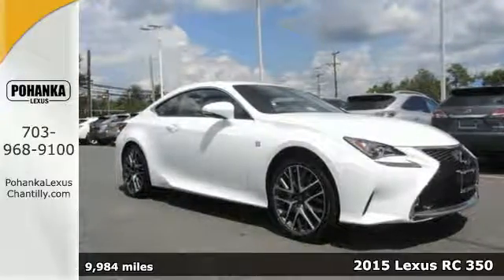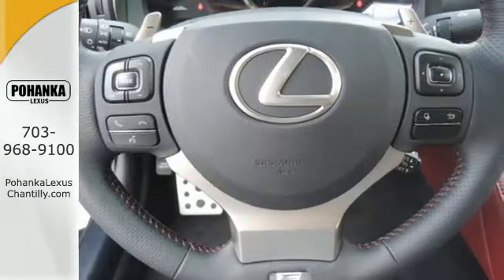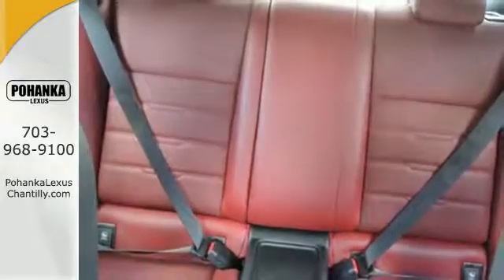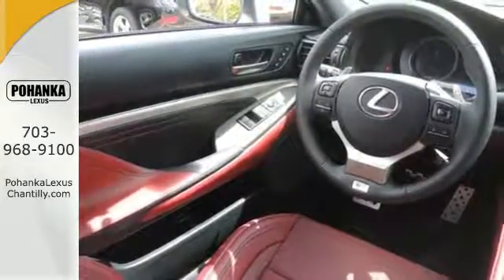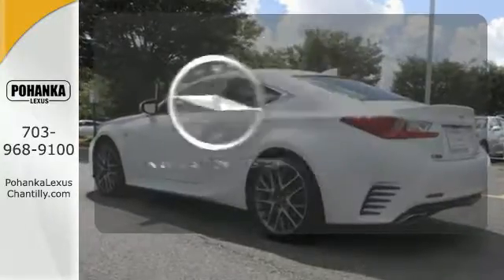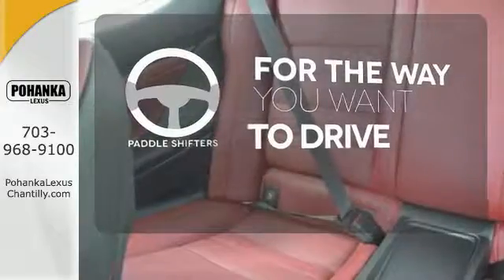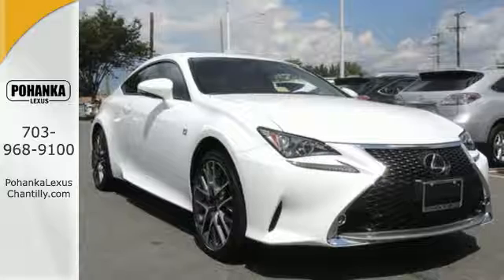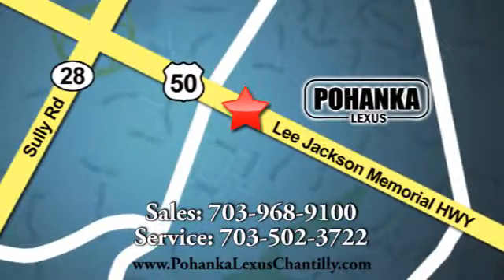Used 2015 Lexus RC 350 Chantilly Dale City VA DC, MD LP8293 - SOLD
Year: 2015
Make: Lexus
Model: RC 350
Trim: 2dr Cpe AWD
Engine: 3.5 L V6 Cyl.
Transmission: Automatic
Color: Ultra White
Interior: F-Sport Rioja Red
Mileage: 9984
Stock #: LP8293
VIN: JTHSE5BC7F5002854
L-Certified! Lexus RC F sport!!! Eminent white pearl with Rioja Red interior!!! Excellent condition and mileage, Unlimited mileage Lexus Warranty plus 2 years of maintenance! Navigation, perfect Carfax and more.

Address:
13909 Lee Jackson Memorial Hwy